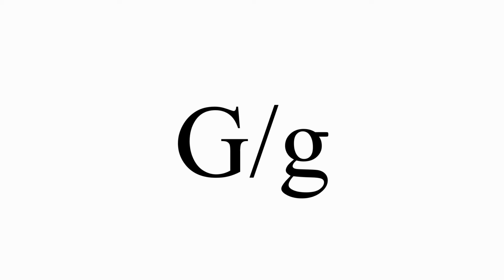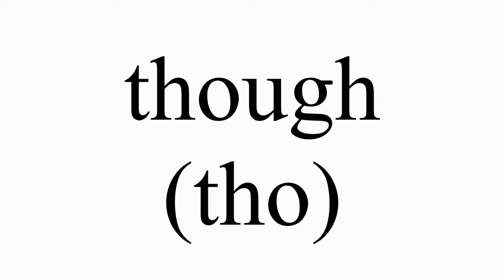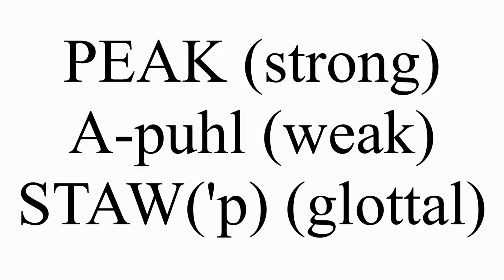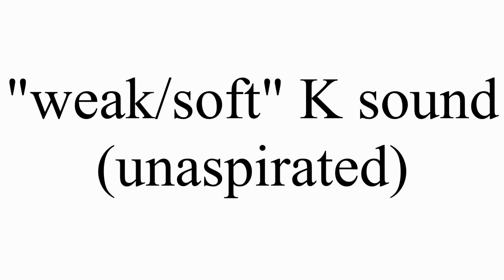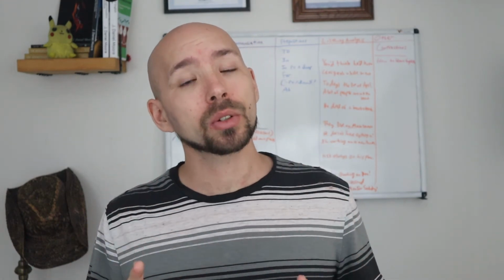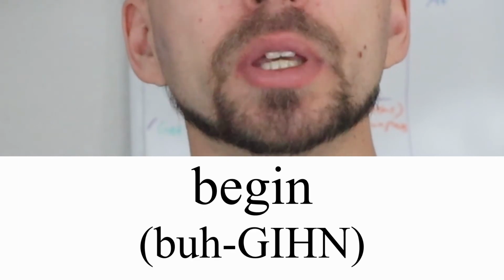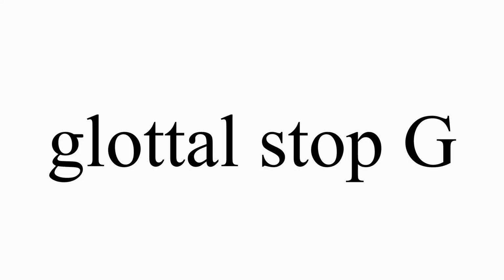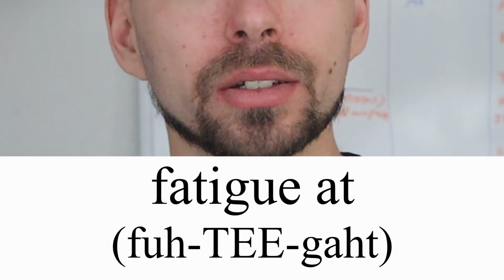K & G (Stop Consonant Sounds #2) | American English Pronunciation and Ear Training Course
In the last lesson, we introduced the concept of "stop sounds" and looked at the sounds "p" and "b". We also learned that there are three kinds of p's and three kinds of b's in English. Now let's move to the second pair of stop sounds: "k" and "g". Do they follow the same patterns and rules? Yep!